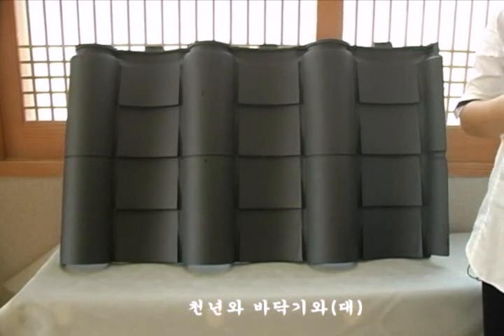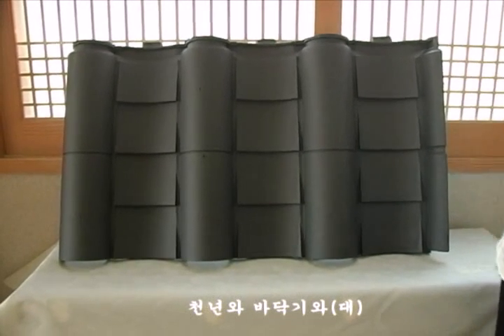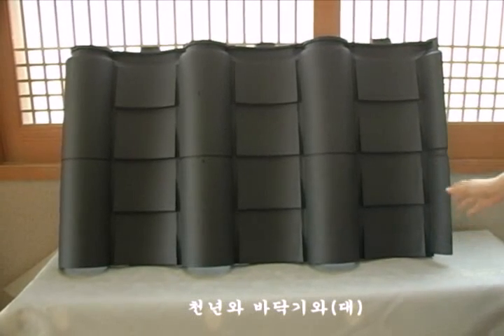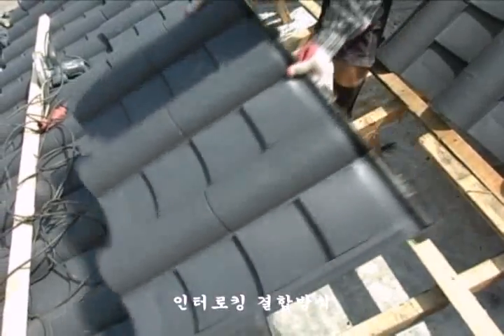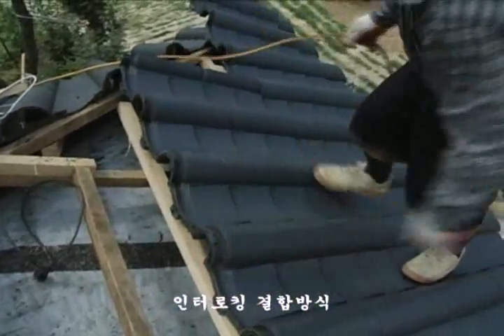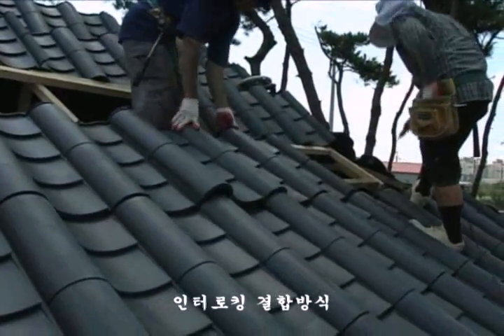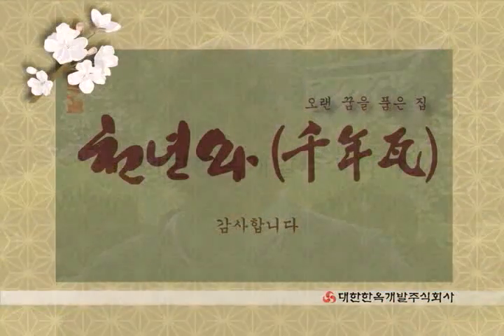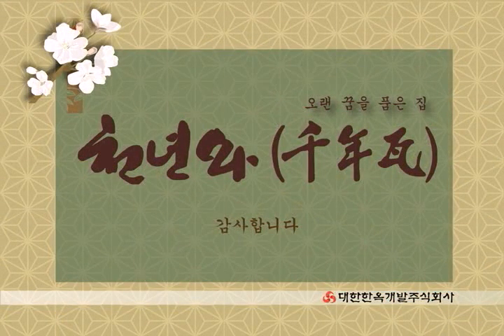천년와 제품소개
천년와 제품소개 동영상입니다.